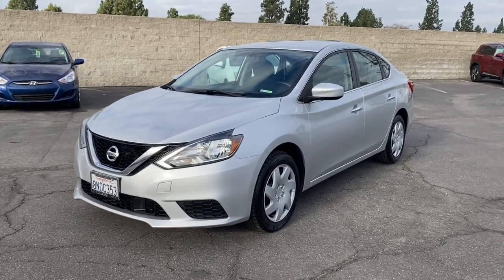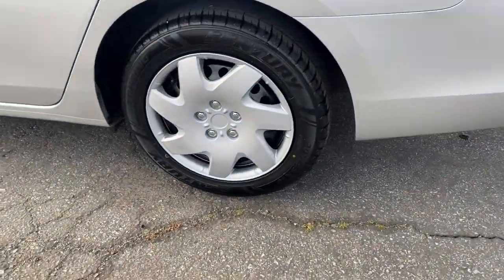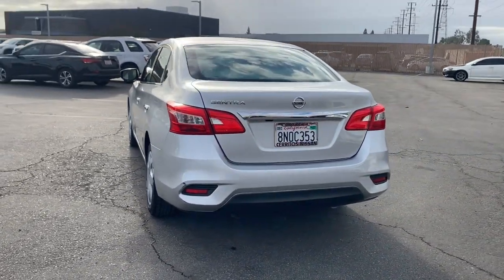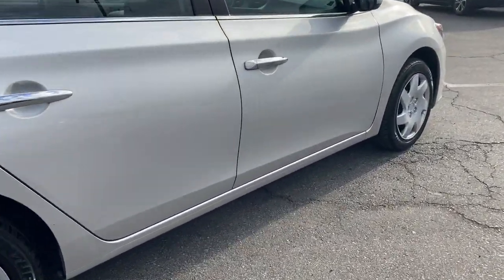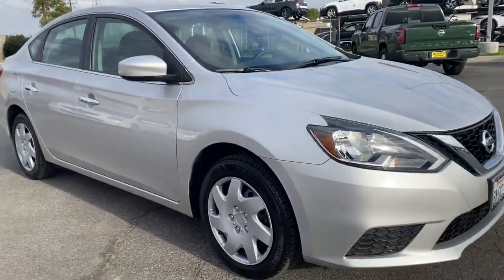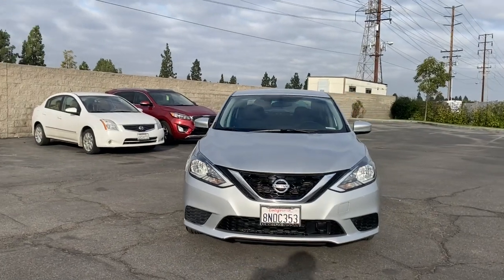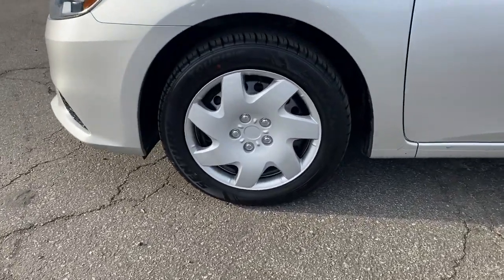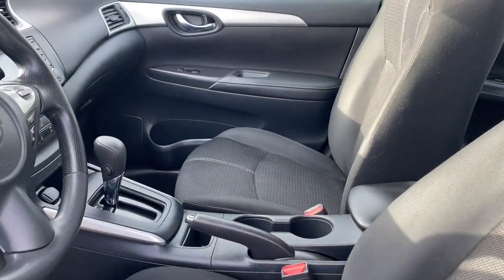2018 Nissan Sentra Cerritos, Los Angeles, Anaheim, Huntington Beach, Long Beach, CA 2300199A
Brilliant Silver Used 2018 Nissan Sentra S available in Cerritos, California at Cerritos Nissan. Servicing the Los Angeles, Anaheim, Huntington Beach, Long Beach, CA area.

Cerritos Nissan
18707 E. Studebaker Rd

**SAVE** **EXTRA CLEAN** **VERY WELL MAINTAINED** **LOCAL TRADE** **BACKUP CAMERA** **BLUETOOTH** **MP3** CVT with Xtronic Charcoal w/Cloth Seat Trim. Certified. Clean CARFAX. Odometer is 7625 miles below market average! S FWD CVT with Xtronic 1.8L 4-Cylinder DOHC 16VNissan Certified Details:* Warranty Deductible: $100* Transferable Warranty* 167 Point Inspection* Roadside Assistance* Plus 1 Year Pre-Paid Maintenance Included.* Vehicle History* Limited Warranty: 84 Month/100000 Mile (whichever comes first) from original in-service dateCerritos Nissan Keeping it Simple! Giant Cerritos Nissan is a well-recognized dealership located on the border of LA and Orange County. We proudly serve LA County Orange County Riverside San Diego and San Bernardino counties.Click for more information Call to set up an appointment or better yet come on down to giant Cerritos Nissan and get behind the wheel and test drive it today!